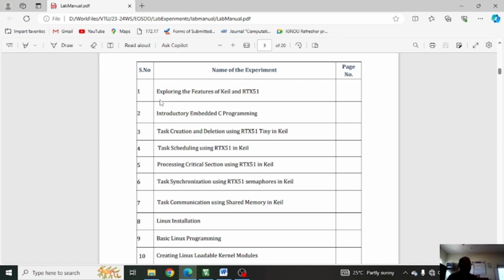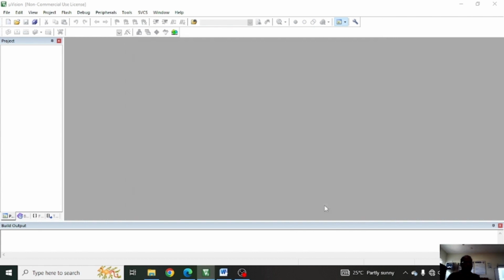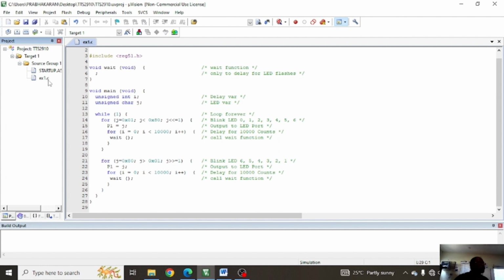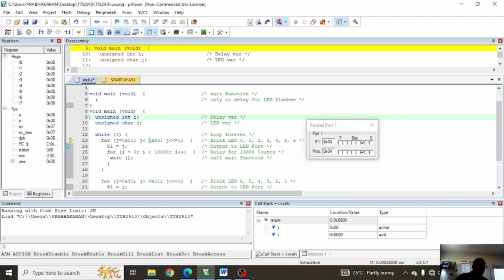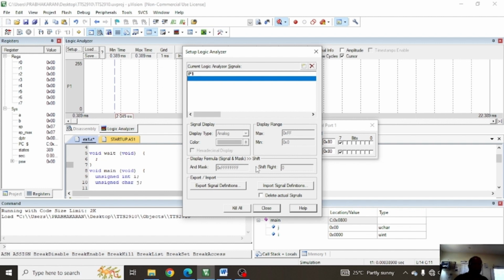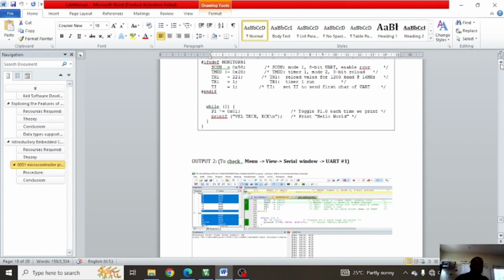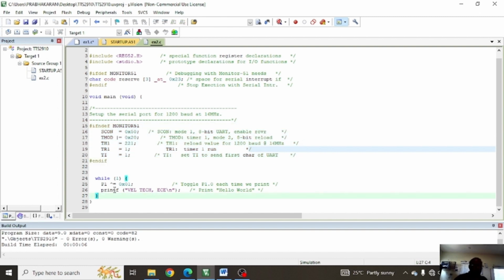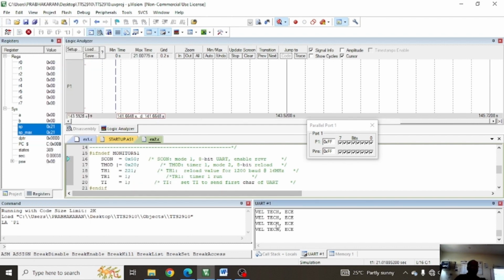EOSDD LAB EX1&2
This video is about demonstration of 1st TWO experiments of EOSDD lab.